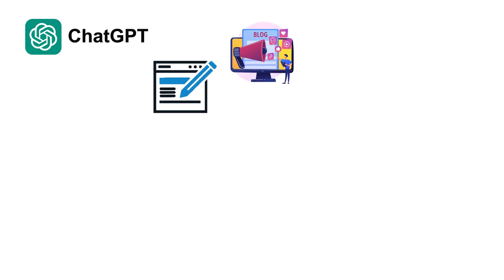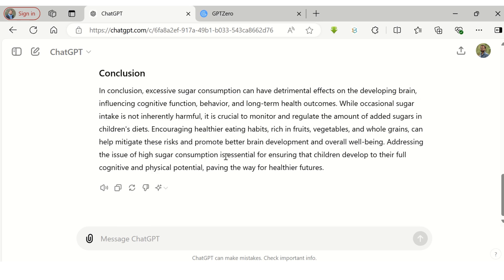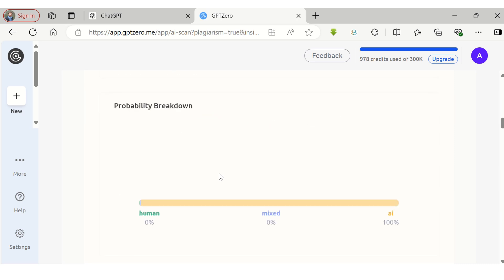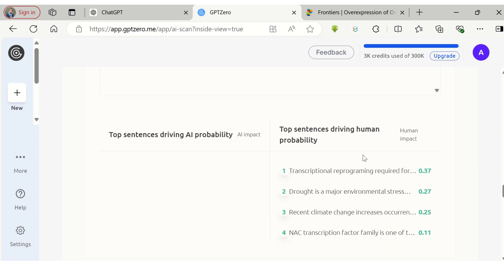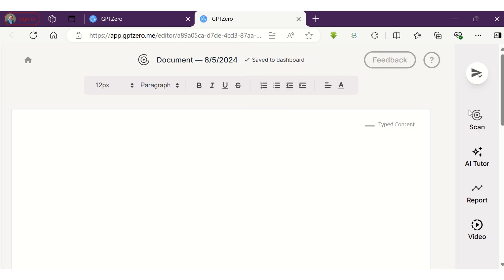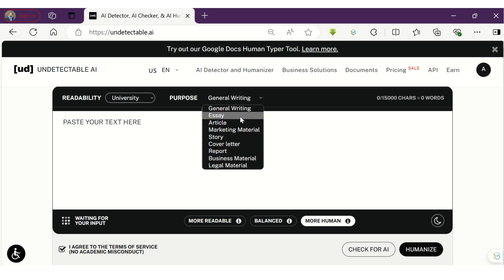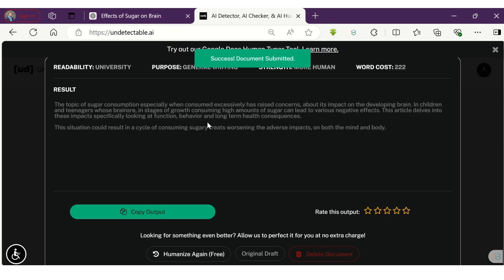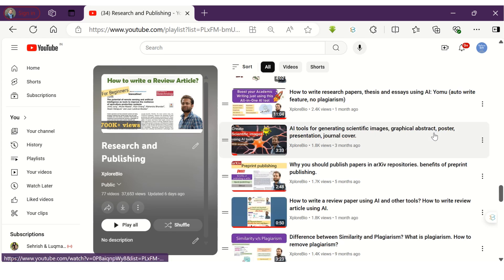Bypass Ai Detectors | How To Humanize Ai Content | How to Bypass AI Detection ChatGPT | BypassGPT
How to Convert AI Content into100% Human Written Content. Best Bypass AI Detection Tool 2024
How to Humanize AI Content | Undetectable AI Content | Humanize AI Tool
Best ai detectors
best humanizer
plagiarism detector
ai detection
ai detector
bypass ai content detector
ai detector bypass
ai detection bypass
bypass ai detection
ai detection tool
ai content detector
bypass ai detectors
how to bypass ai content detection
how to bypass ai content detector
bypass ai content detection
turnitin ai detector
ai content detection tool
ai content detection
pass ai detection
turnitin ai detector bypass
ai
ai detection tools
ai detectors
ai content detection bypass tool
best plagiarism detection tool